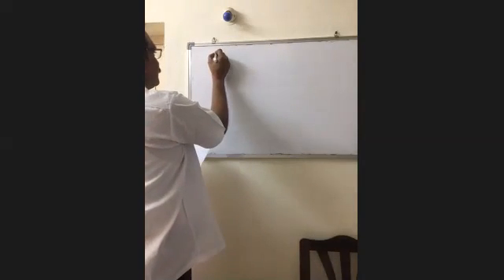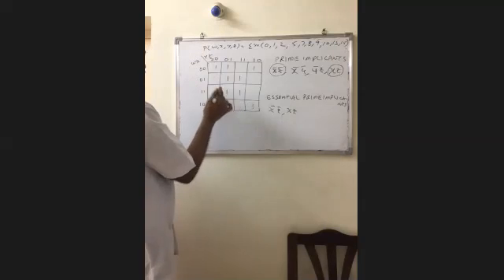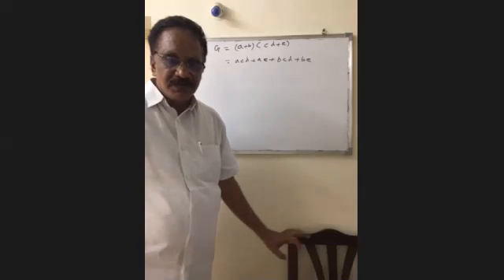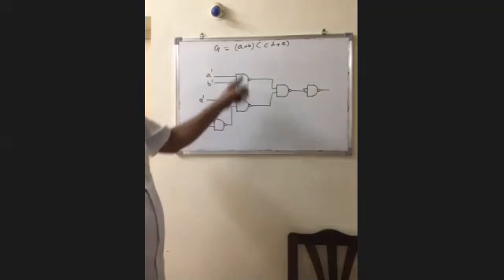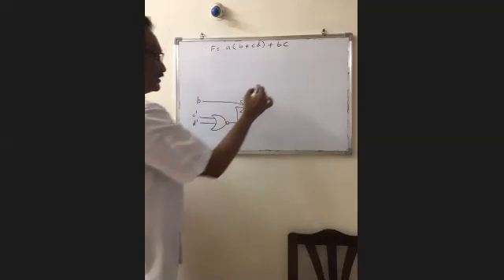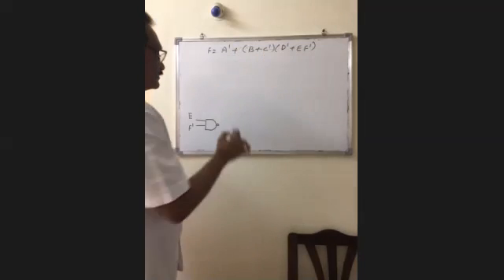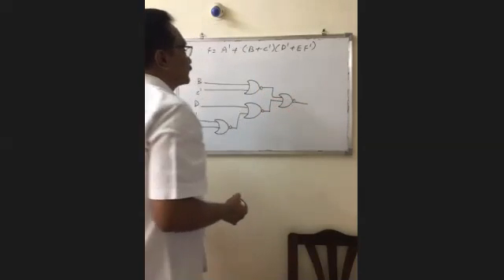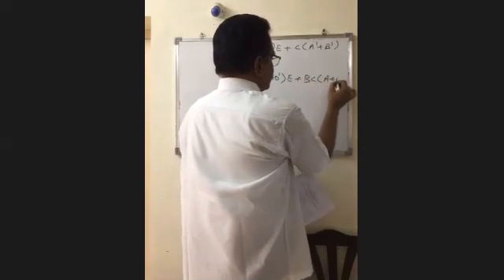STLD Lecture - 20 : Minimization Techniques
Prime Implicants and Essential Prime Implicants.
Realization by using only 2 input NAND and NOR Gates.